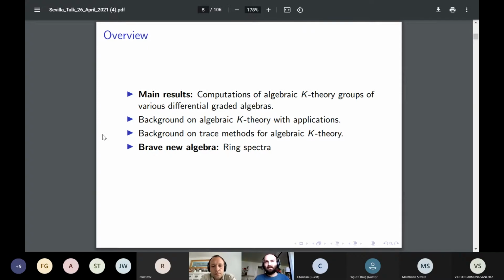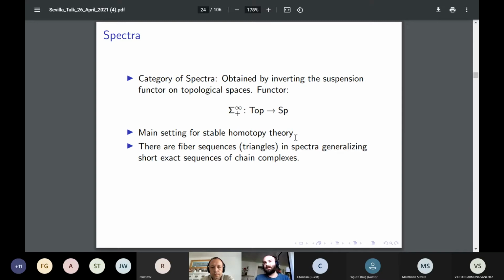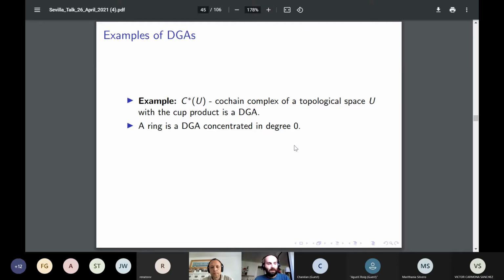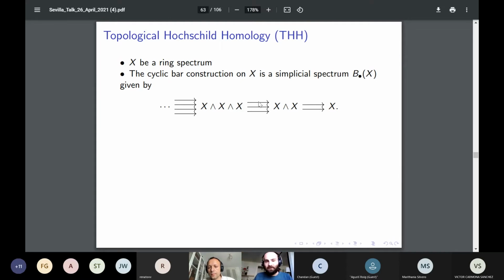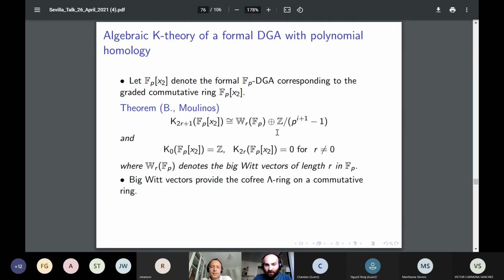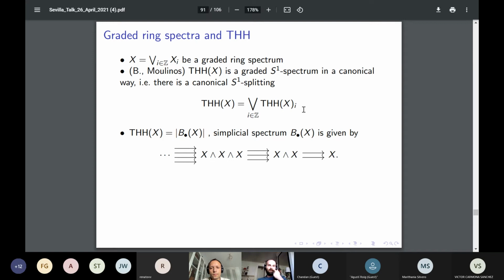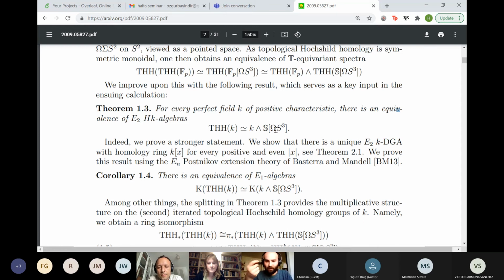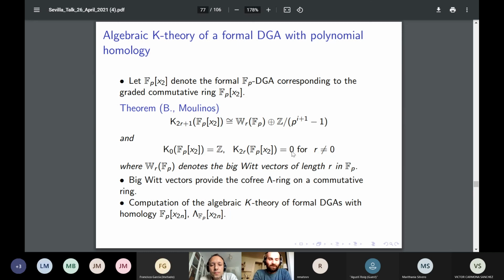Haldun O Bayindir: "Algebraic K-theory of formal differential graded algebras"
Haldun O  Bayindir
Institut Galilée Paris 13 University. Francia